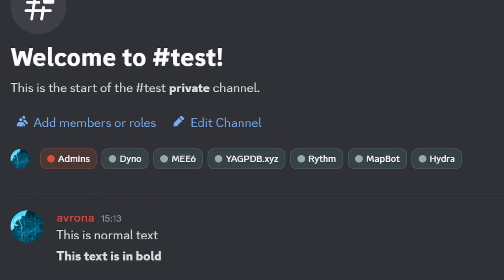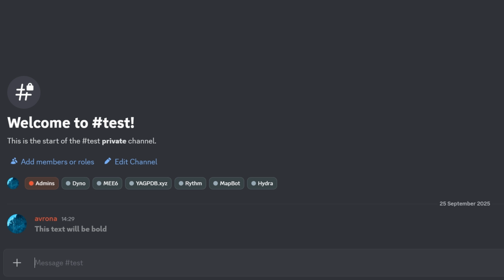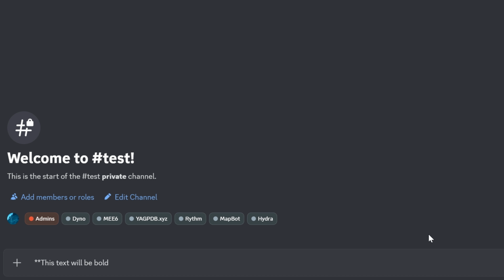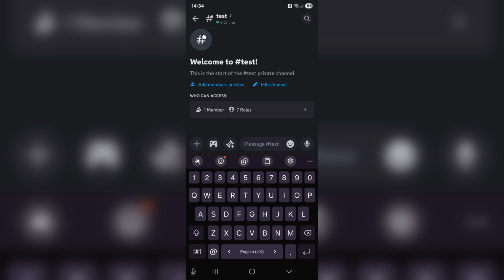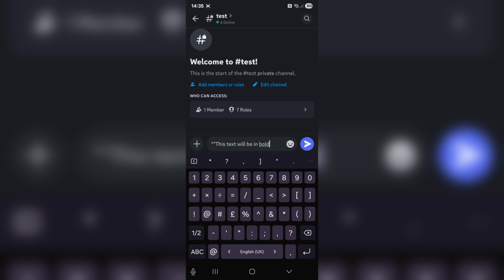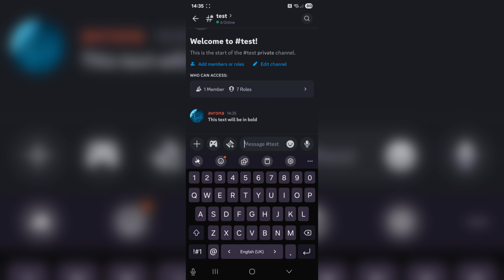How to Make Text Bold in Discord (Desktop & Mobile)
Bold text is perfect for highlighting messages or making certain words stand out in Discord 💬 This video shows how to make text bold on Discord using simple formatting, whether you’re on desktop or mobile.

⏱ Chapters:
0:00 - Intro
0:19 - Discord text formatting
0:40 - Make Text Bold in Discord  (Desktop)
1:13 - Make Text Bold in Discord (Mobile)
1:25 - Ctrl + B Shortcut

🧭 Steps to Bold Text in Discord:
➡️ Type two asterisks ** before and after your text.

💻 On desktop, highlight text and press Ctrl + B to bold automatically.
📱 On mobile, find the asterisk in your special characters and use the same format.